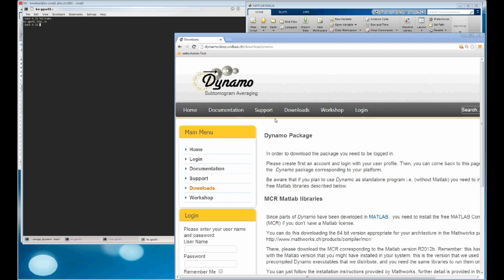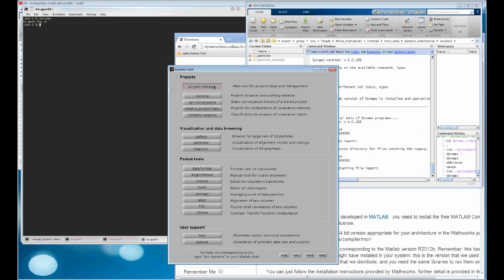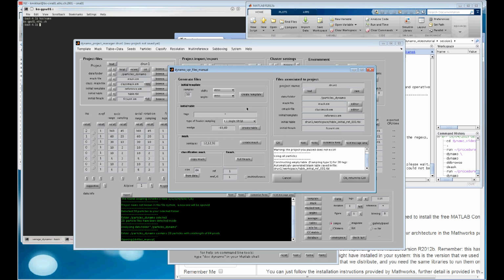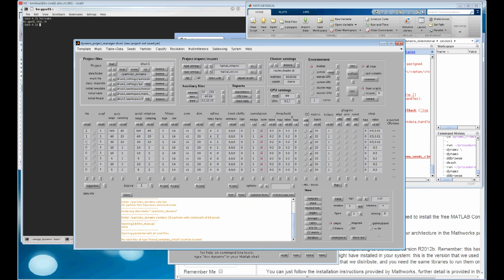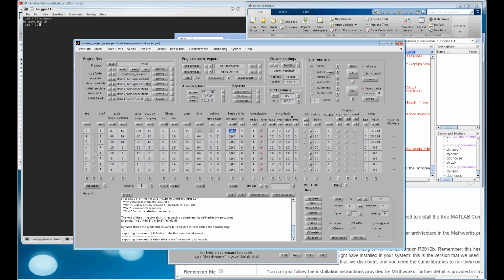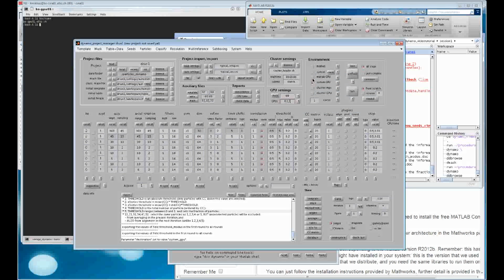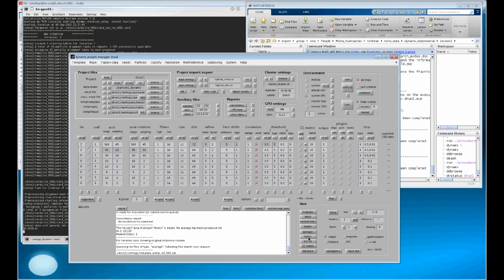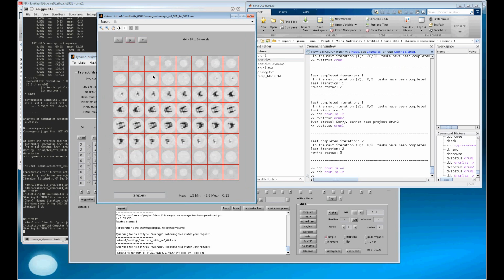Session 1. Basics of sub-volume averaging with Dynamo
This video demonstrates how to get your first sub-volume average of a globular protein with Dynamo from extracted particle volumes. Please View in HD

If you use Dynamo in your research please cite the paper:
Dynamo: A flexible, user-friendly development tool for subtomogram averaging of cryo-EM data in high-performance computing environments. Castaño-Díez D, Kudryashev M, Arheit M, Stahlberg H., J Struct Biol. 2012 Jan 8.